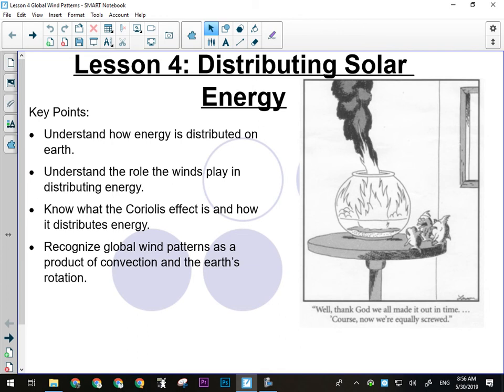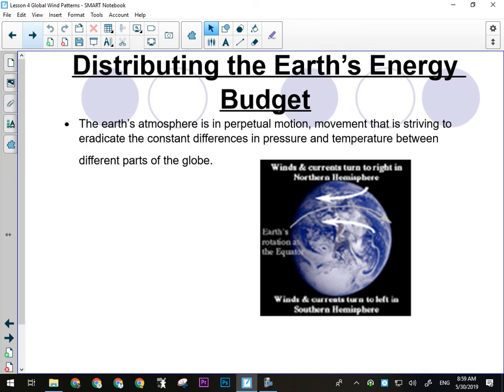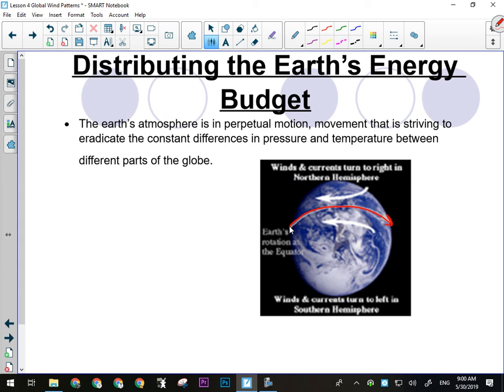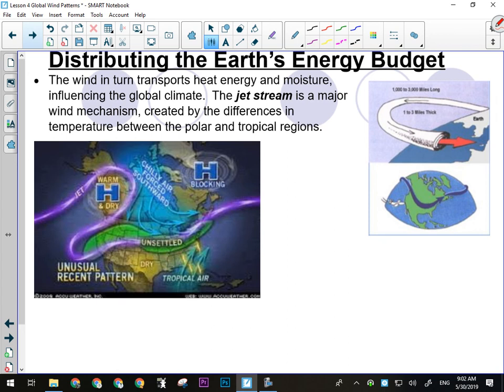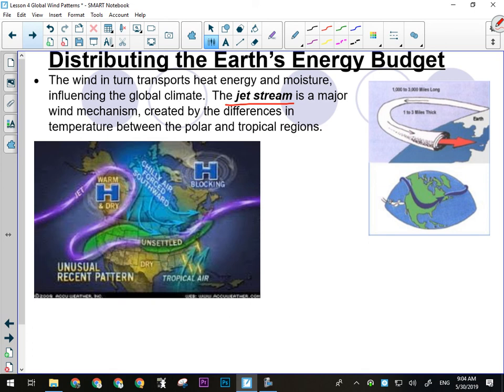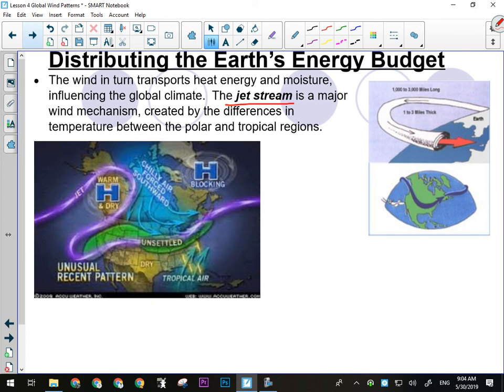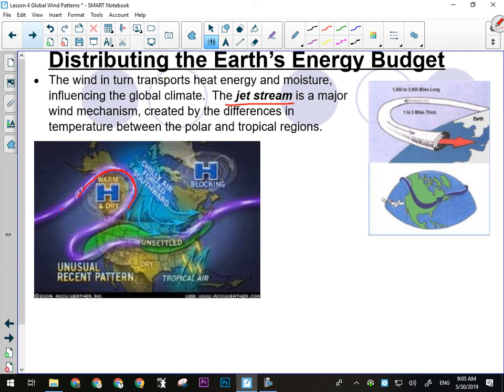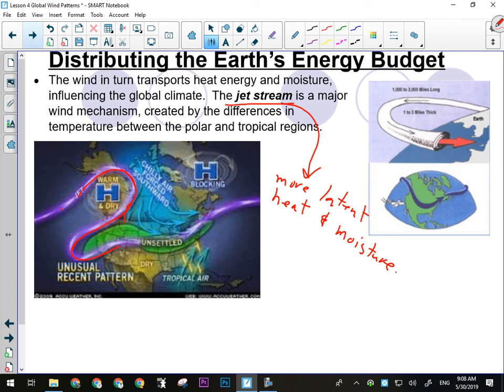Science 10 | Global Wind Patterns Part 1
How convection and the earth's rotation lead to prevailing wind patterns.